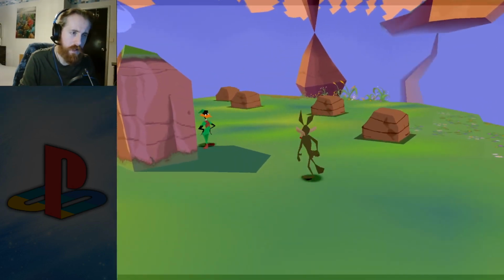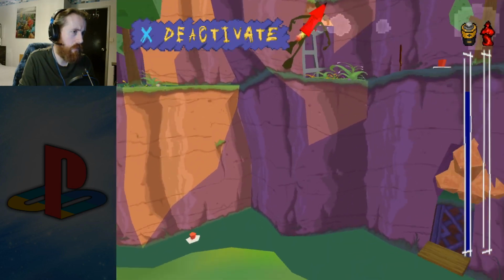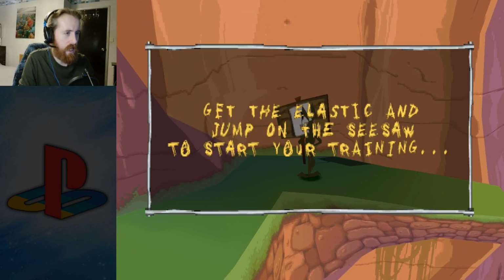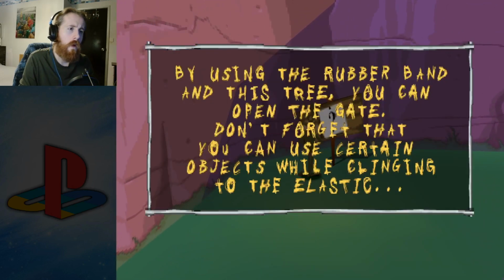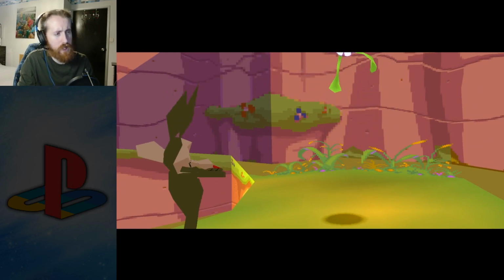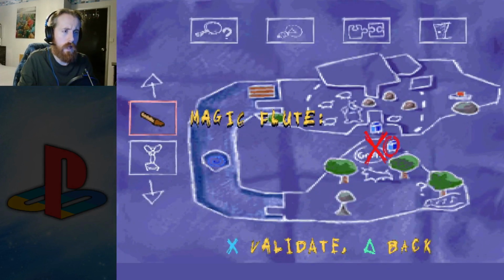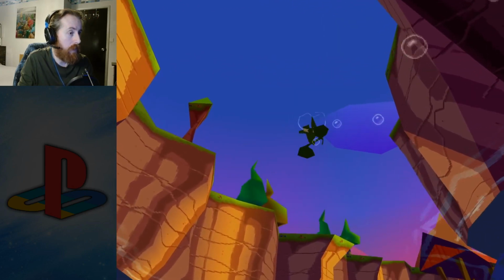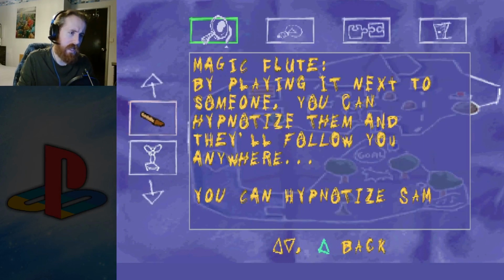But how do I get back?! | Sheep dog 'n' wolf (Part 3)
Made decent progress in the last episode, will that continue here? Well... yes and no, I know what to do, but how do I do it? And just when I think I know, I'm wrong

Intro music and outro music -
ExoNova - Electro Swingity